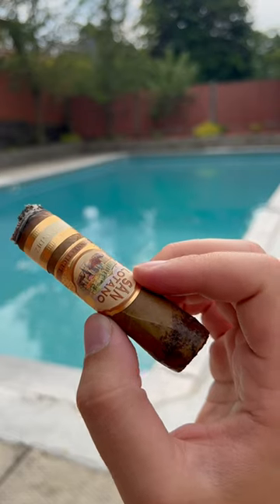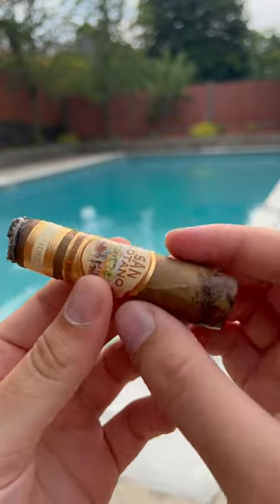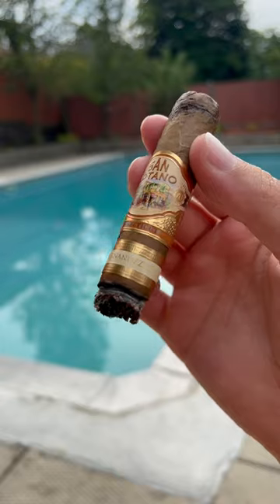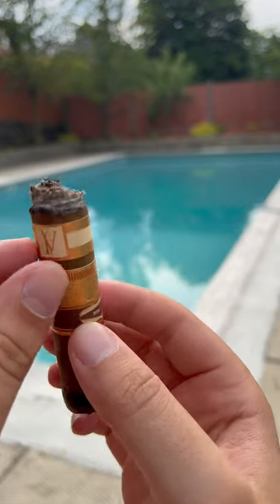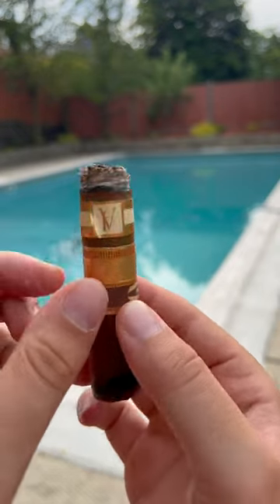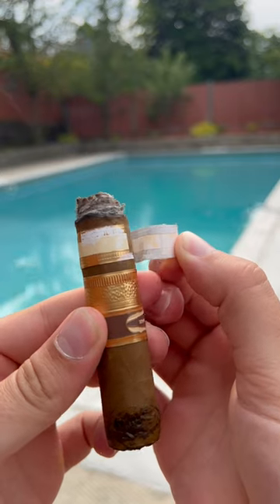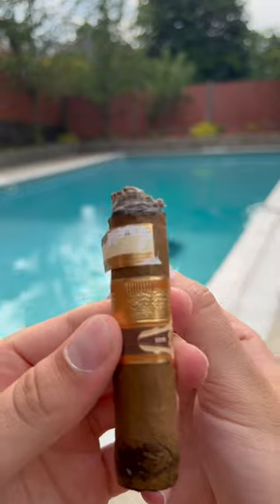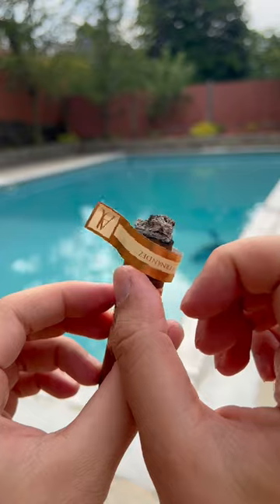Do you know how to remove bands on a cigar?